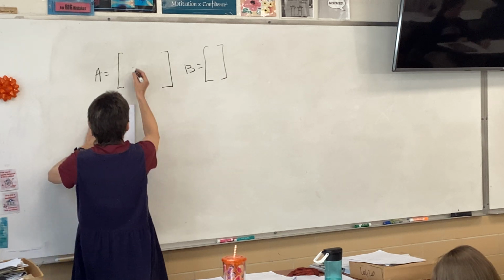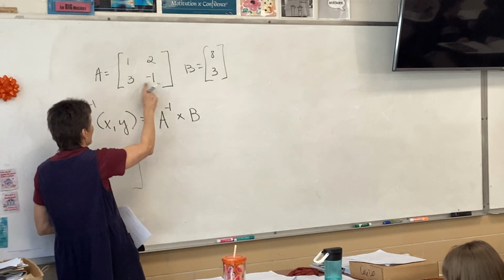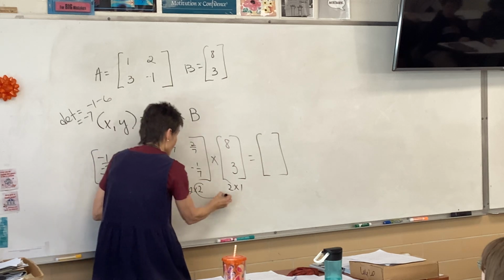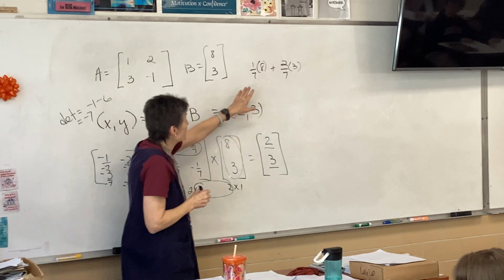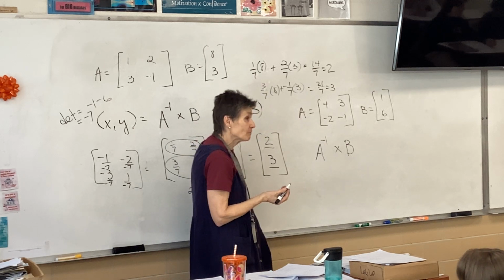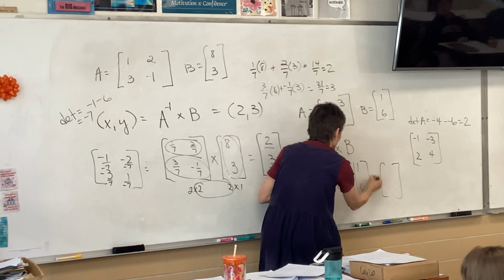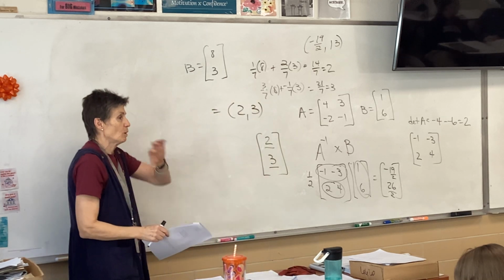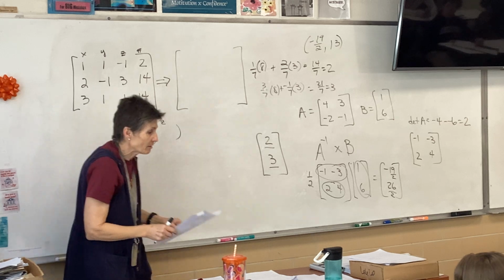Precal A Notes 7.3 #1